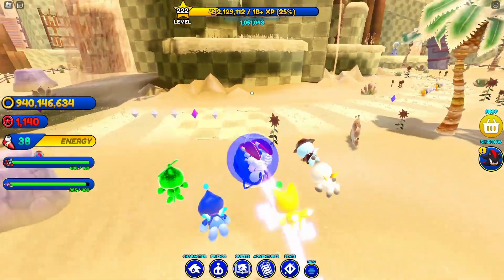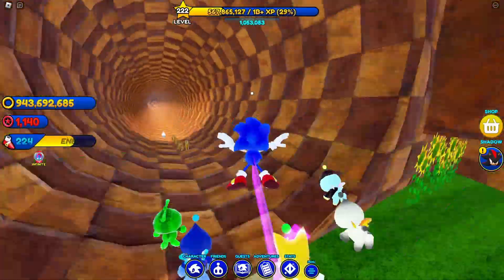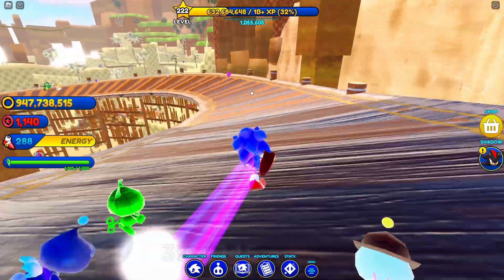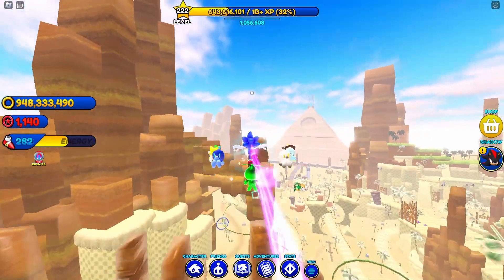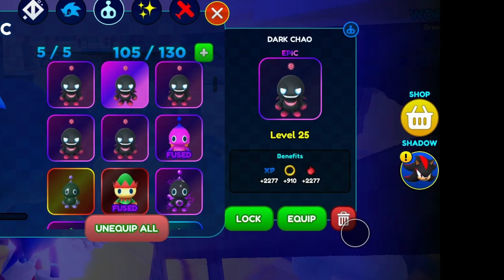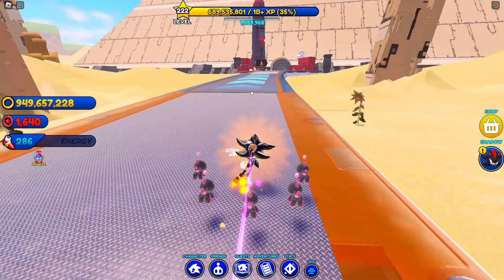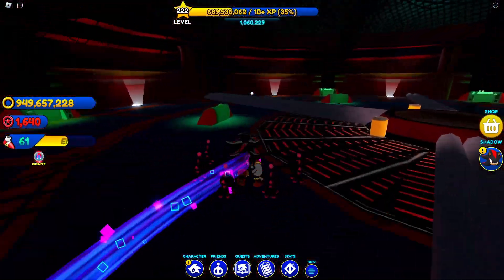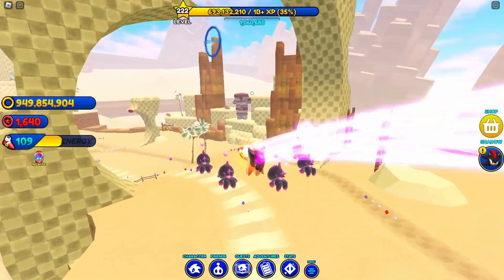🖤 THE BEST SHADOW CUTSCENE EVER ! | Sonic Speed Simulator Reborn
I finally unlocked Shadow.  Check out the awesome cutscene!

sonic prime
sonic speed simulator
sonic forces
metal sonic
sonic roblox
sss
sonic forces speed battle
roblox sonic
roblox sonic speed simulator
sonic speed simulator new update
sonic speed simulator codes
sonic speed simulator roblox
sonic smackdown
sonic speed simulator shadow
sonic speed
how to get shadow in sonic speed simulator
how to get sonic in sonic speed simulator
sonic simulator
android shadow
shadow sonic speed simulator